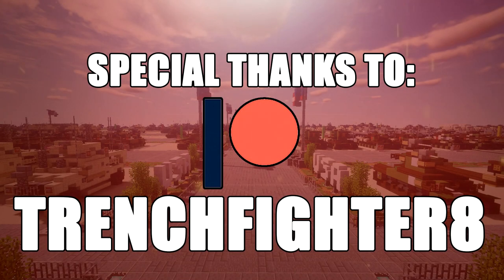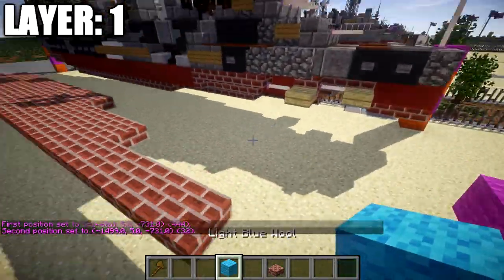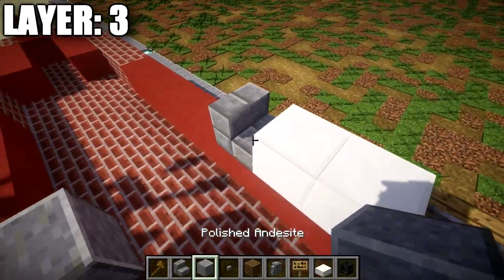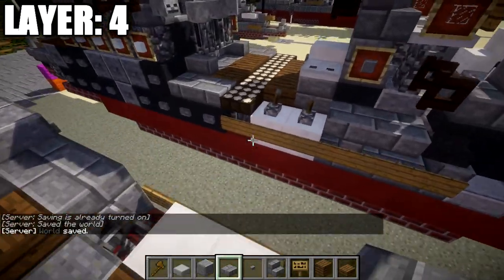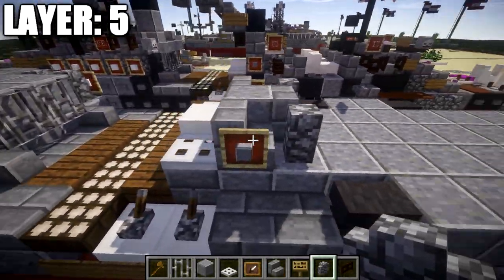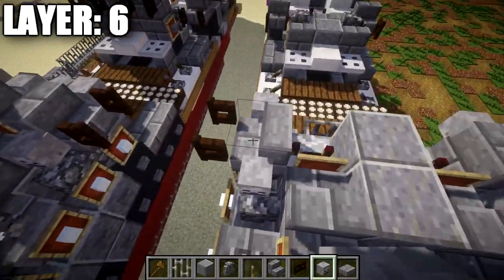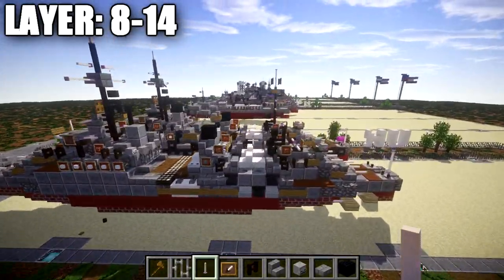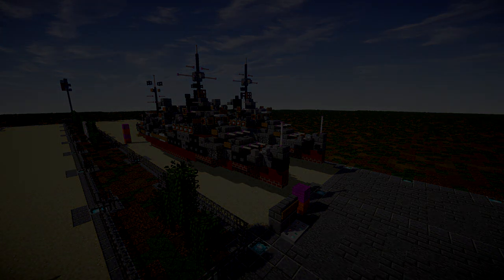Minecraft Bath Tub Builds: WW2 HMS Fiji | Crown Colony-Class Light Cruiser Tutorial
HELLO LADIES AND GENTLEMEN! Welcome back to another Minecraft tutorial. Today we will be building the HMS Fiji Crown Colony-Class light cruiser. Enjoy the tutorial!

CURRENT SUPPORTERS:
-Brock Cherry
-The Red Deer
-TrenchFighter8
-Fernand Weinchter
-BrickBros2016
-Jerick Barnes
-NeverGiveUp

TEXTURE AND SHADERS PACKS:
►Texture Pack: Minecraft Default Pack
►Shaders Pack: Continuum 1.3
►Game Version: 1.12.2